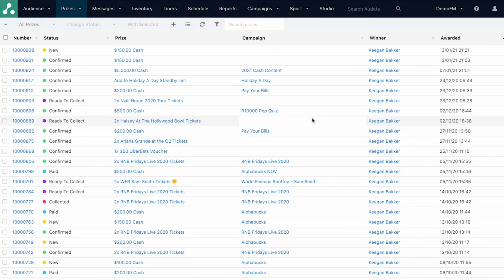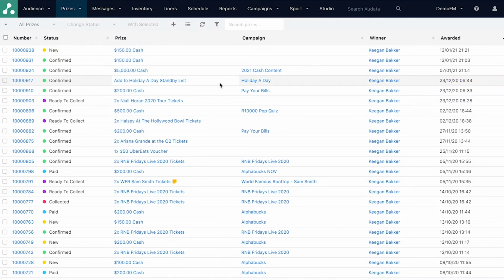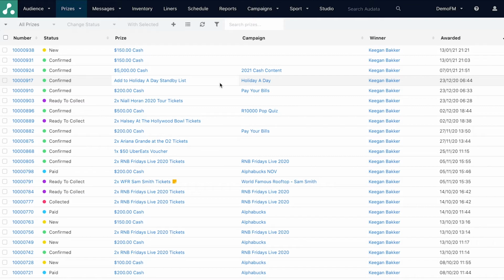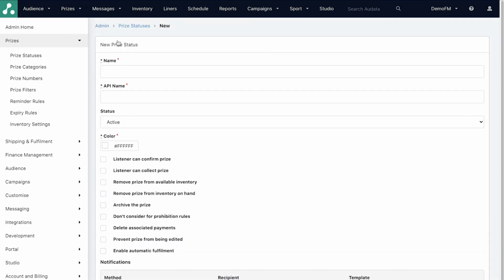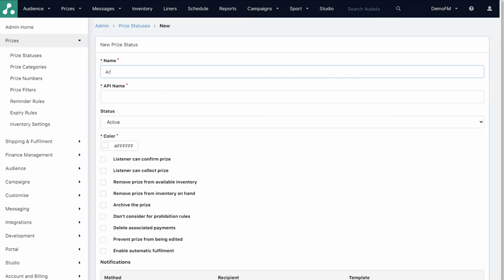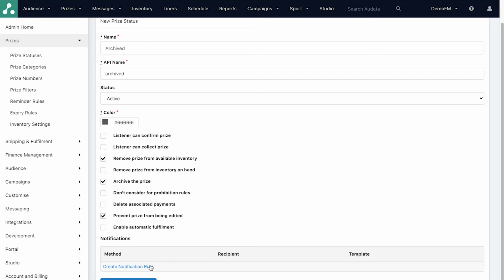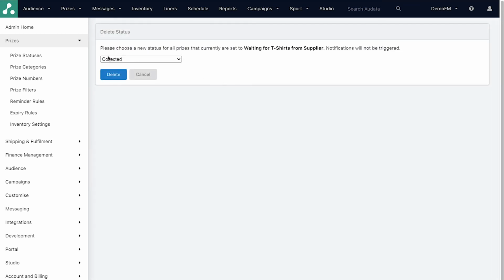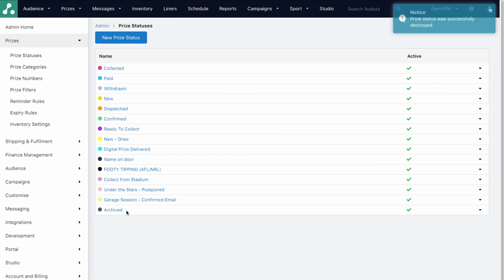Cleaning Up Prize Statuses - Audata Promo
Learn how to declutter your Audata Promo prize statuses while preserving data.

Audata QuickTips - Simple tips to help you master Audata products delivered in under 5 minutes.